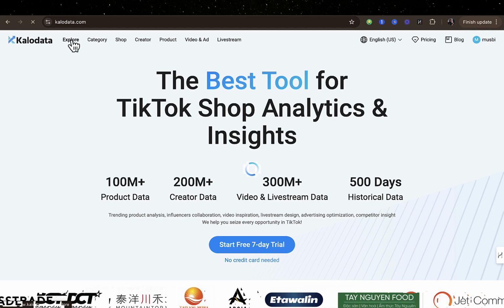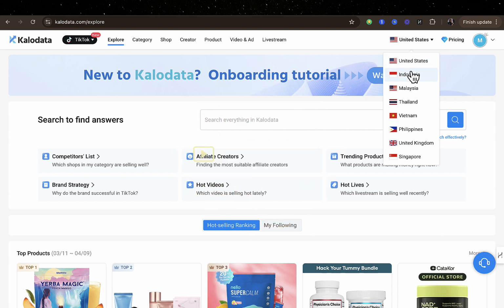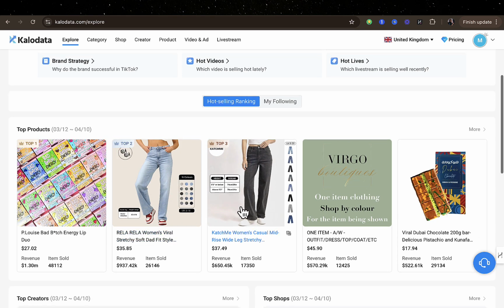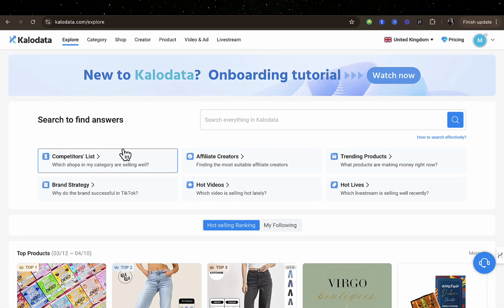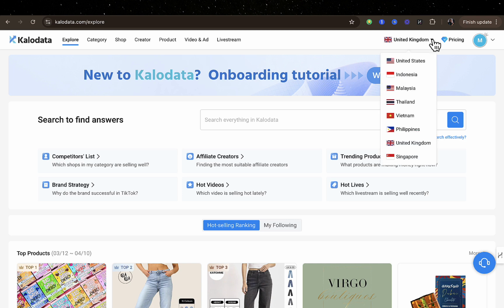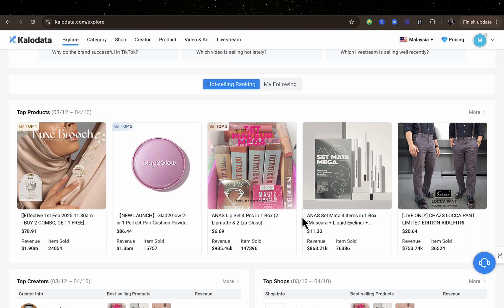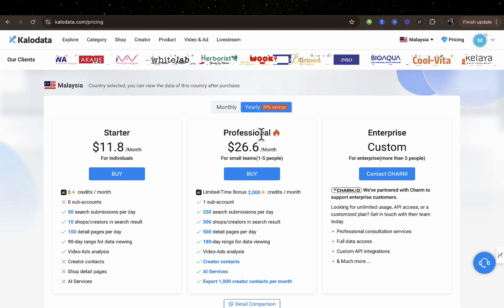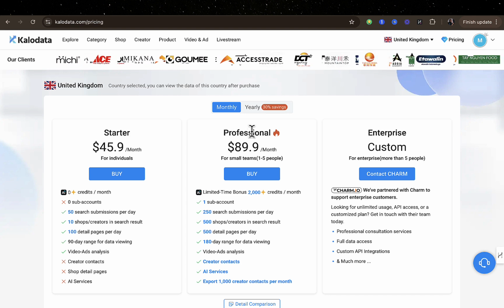Can You Use Kalodata for UK TikTok Shop Account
In this video, we talk about Can You Use Kalodata for UK TikTok Shop Account

3.2Million is a YouTube channel that provides up-to-date information on various topics, ranging from finance ,technology ,saas, how-to tutorials, product reviews, comparison and roundups. Our channel is dedicated to delivering informative, original, and unbiased content that viewers can appreciate.